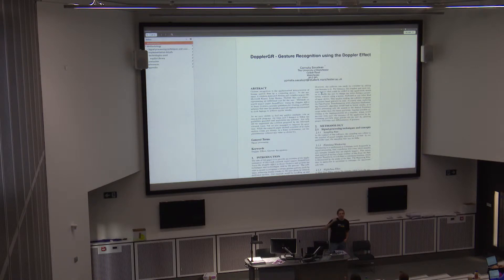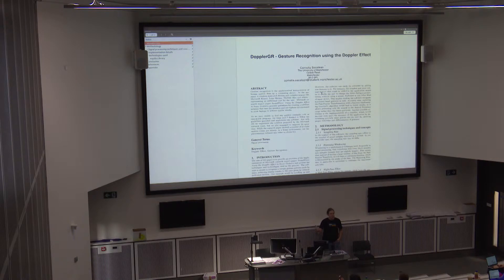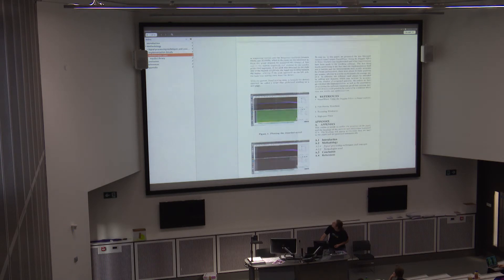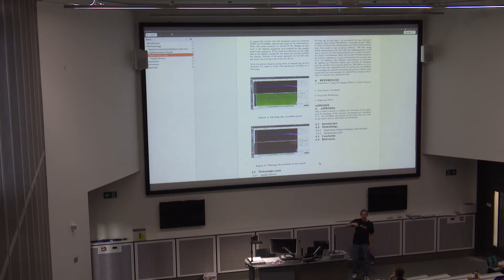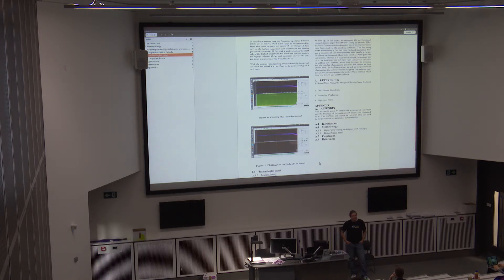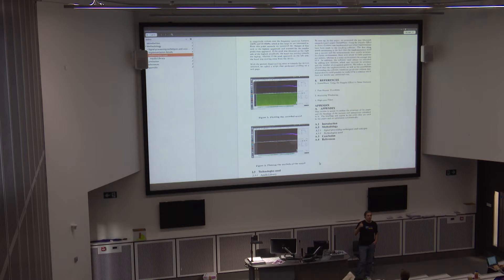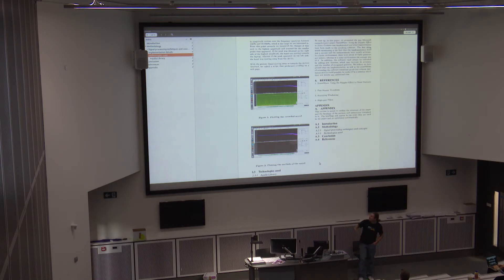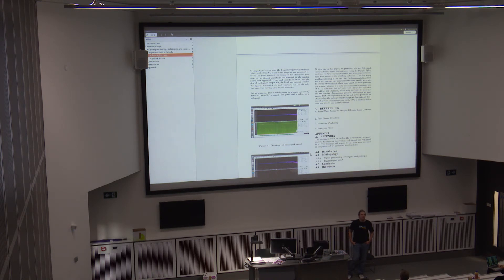LocalHackDay - Gesture recognition using the Doppler Effect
Mihai Bujanca talks about how he used the doppler effect to implement a gesture recognition

LocalHackDay Manchester